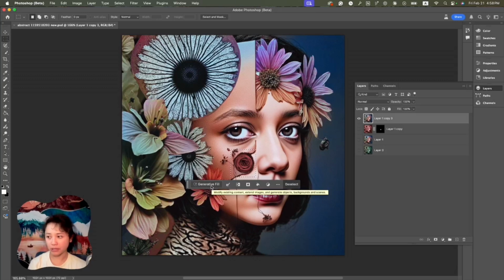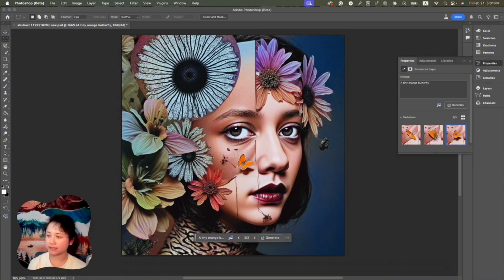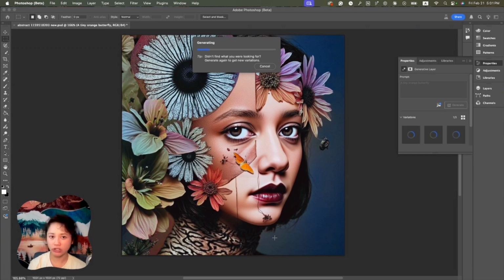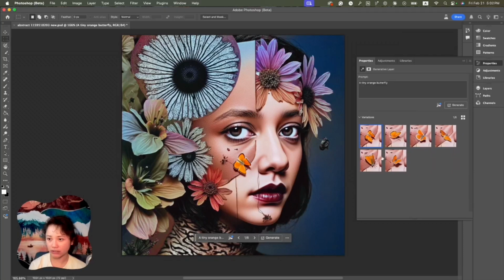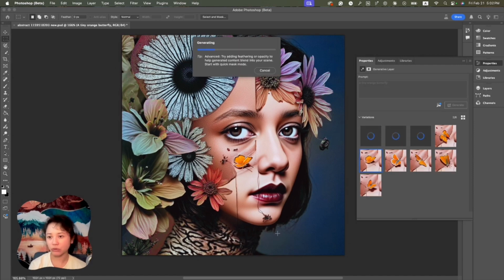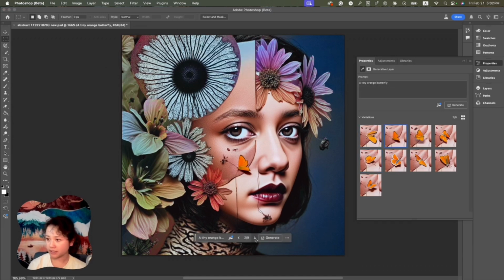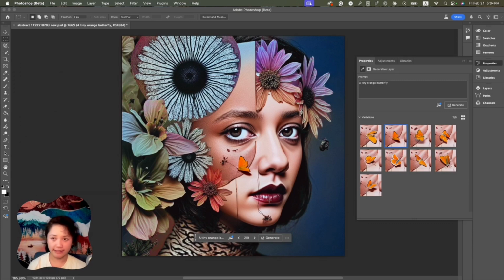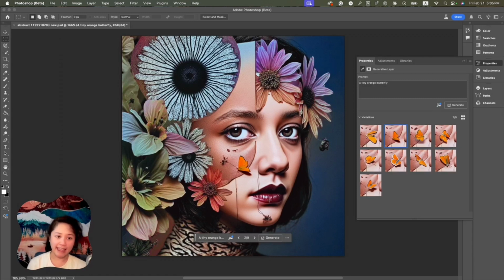Editing Made Effortless: Photoshop’s Auto-Fill Tool in Action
Editing photos has never been easier! 🎉 Photoshop’s Auto-Fill tool is a total game-changer. Watch as I demonstrate how it can automatically change components and match styles in your images, making your workflow faster and more efficient.